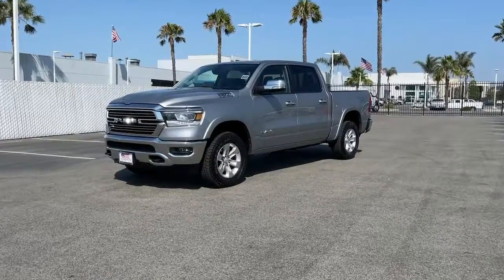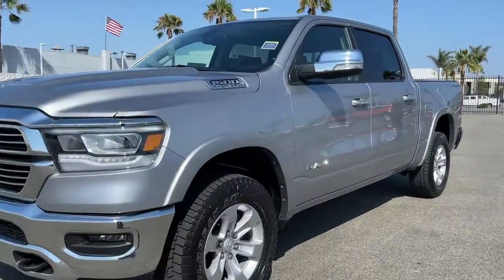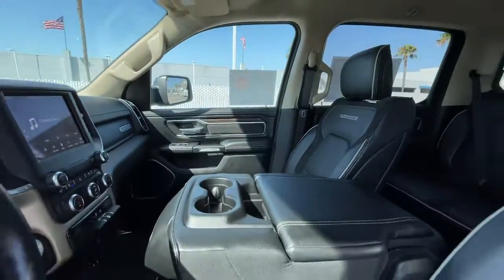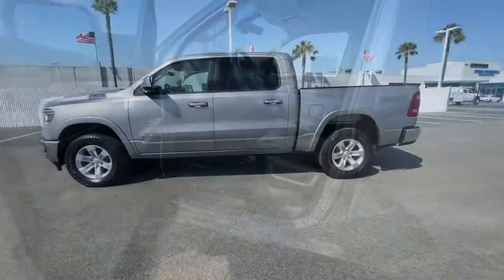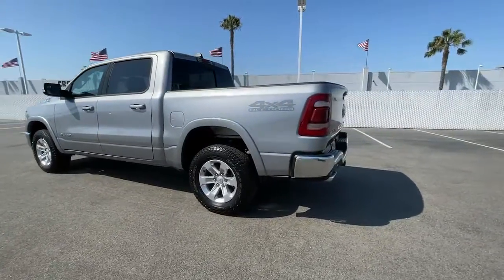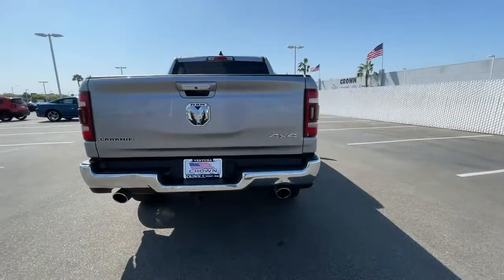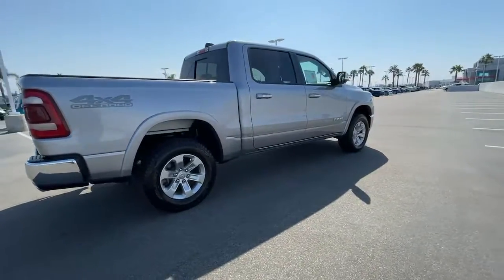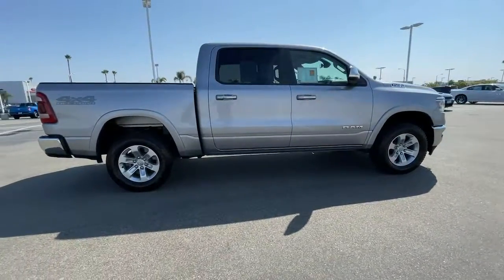2020 Ram 1500 Ventura, Oxnard, San Fernando Valley, Santa Barbara, Simi Valley, CA 66625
Billet Silver Metallic Clearcoat Used 2020 Ram 1500 available in Ventura, California at

Crown Dodge
6300 King Drive

Certified. Billet Silver Metallic Clearcoat 2020 Ram 1500 Laramie 4WD 8-Speed Automatic HEMI 5.7L V8 Multi Displacement VVT eTorque ** 1 Owner Clean CarFax **, 10 Speakers, Alloy wheels, Apple CarPlay/Android Auto, Audio memory, Automatic temperature control, Driver Seat Memory, E-Locker Rear Axle, Front dual zone A/C, Front Extra HD Shock Absorbers, Front fog lights, Fully automatic headlights, Heated Front Seats, Heated Steering Wheel, Hill Descent Control, Integrated Center Stack Radio, Leather Trim 40/20/40 Bench Seat, Off Road Group, ParkView Rear Back-Up Camera, Pedal memory, Power 8-Way Driver & Passenger Seats, Quick Order Package 27H Laramie, Radio: Uconnect 4 w/8.4 Display, RAM Telematics, Rear Extra HD Shock Absorbers, Remote keyless entry, Security system, SiriusXM Satellite Radio, Split folding rear seat, Steering wheel mounted audio controls, Tow Hooks, Ventilated Front Seats, Ventilated front seats.FCA US Certified Pre-Owned Details:* Vehicle History* Roadside Assistance* Transferable Warranty* Includes First Day Rental, Car Rental Allowance, and Trip Interruption Benefits* Warranty Deductible: $100* Powertrain Limited Warranty: 84 Month/100,000 Mile (whichever comes first) from original in-service date* 125 Point Inspection* Limited Warranty: 3 Month/3,000 Mile (whichever comes first) after new car warranty expires or from certified purchase dateAwards:* JD Power Automotive Performance, Execution and Layout (APEAL) StudyHere at Crown Dodge Chrysler Jeep RAM, we believe that great service means more than just offering our new 2021 Dodge, Chrysler, Jeep, and RAM lineup. We believe that great service also includes helpful advice, friendly car financing, and the highest quality parts and repairs for your car. Our staff works hard to make your full automotive experience at our car dealership in Ventura, CA enjoyable, and we look forward to helping you today! All vehicles at Crown Dodge have our SWAT security system $995, Wheel Locks $395, and Clear Shield $395 pre-installed. Prices on the website do not include dealer added equipment.
OFF ROAD GROUP  -inc: Off Road Decals  Steering Gear Skid Plate  Front Suspension Skid Plate  Front Extra HD Shock Absorbers  Rear Extra HD Shock Absorbers  Tire: Full Size Spare  Tow Hooks  E-Locker Rear Axle  Transfer Case Skid Plate  Fuel Tank Skid Plate  Hill Descent Control,MONOTONE PAINT,E-LOCKER REAR AXLE,BILLET SILVER METALLIC CLEARCOAT,MANUFACTURER'S STATEMENT OF ORIGIN,GVWR: 7 100 LBS,BLACK  LEATHER TRIM 40/20/40 BENCH SEAT,TIRES: LT275/65R18C OWL ON/OFF ROAD,BILLET SILVER METALLIC CLEARCOAT,ENGINE: 5.7L V8 HEMI MDS VVT ETORQUE  -inc: Active Noise Control System  Heavy Duty Engine Cooling  GVWR: 7 100 lbs  Dual Rear Exhaust w/Bright Tips  Hemi Badge  23 Gallon Fuel Tank  18  Aluminum Spare Wheel,TRANSMISSION: 8-SPEED AUTOMATIC (8HP75),QUICK ORDER PACKAGE 27H LARAMIE  -inc: Engine: 5.7L V8 HEMI MDS VVT eTorque  Transmission: 8-Speed Automatic (8HP75),3.21 REAR AXLE RATIO  (STD),RAM TELEMATICS  -inc: 1 Year Telematics Service,WHEELS: 18  X 8  ALUMINUM BASE PAINTED  (STD),Four Wheel Drive,Tow Hitch,Power Steering,ABS,4-Wheel Disc Brakes,Brake Assist,Aluminum Wheels,Conventional Spare Tire,Heated Mirrors,Power Mirror(s),Integrated Turn Signal Mirrors,Power Folding Mirrors,Rear Defrost,Privacy Glass,Intermittent Wipers,Variable Speed Intermittent Wipers,Power Door Locks,Daytime Running Lights,Automatic Headlights,LED Headlights,Fog Lamps,AM/FM Stereo,Satellite Radio,Bluetooth Connection,Requires Subscription,Premium Sound System,MP3 Player,Steering Wheel Audio Controls,Auxiliary Audio Input,Premium Sound System,Satellite Radio,Requires Subscription,Heated Front Seat(s),Cooled Front Seat(s),Heated Front Seat(s),Seat Memory,Power Driver Seat,Power Passenger Seat,Pass-Through Rear Seat,Rear Bench Seat,Adjustable Steering Wheel,Trip Computer,Power Windows,WiFi Hotspot,Driver Adjustable Lumbar,Passenger Adjustable Lumbar,Leather Steering Wheel,Heated Steering Wheel,Keyless Entry,Power Door Locks,Keyless Entry,Power Door Locks,Keyless Start,Universal Garage Door Opener,Cruise Control,Climate Control,Multi-Zone A/C,A/C,Woodgrain Interior Trim,Leather Seats,Split Bench Seat,Auto-Dimming Rearview Mirror,Driver Vanity Mirror,Passenger Vanity Mirror,D